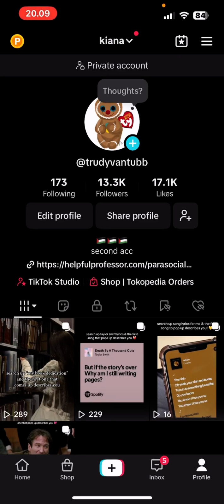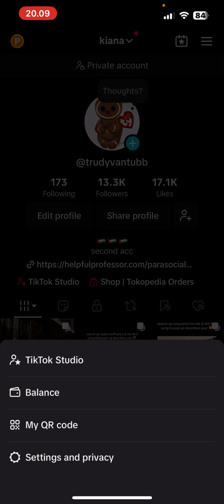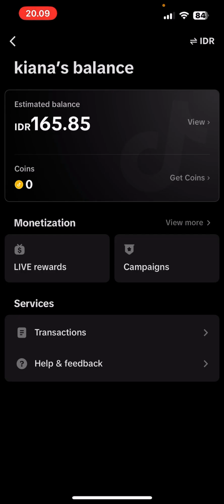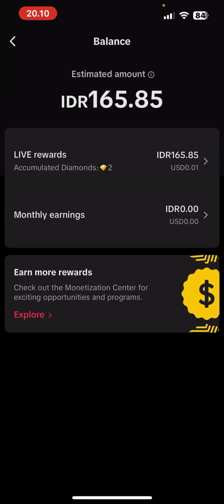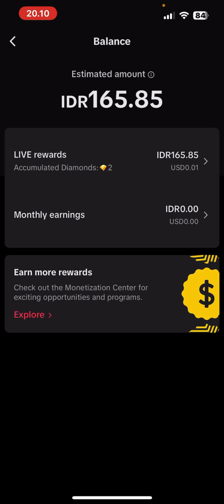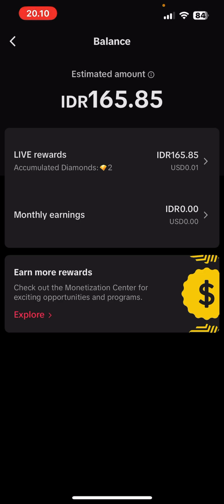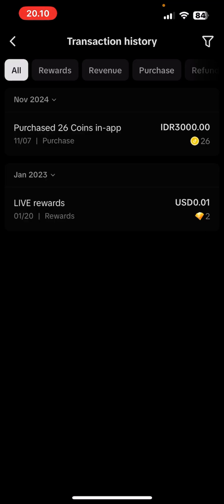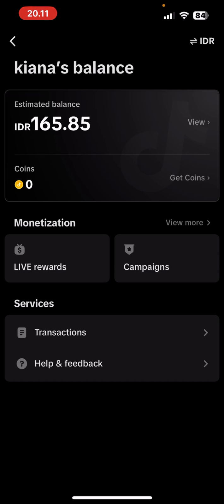💲 FAST: How To Remove Credit/Debit Card From TikTok Account (2025) - Full Guide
Remove credit card from TikTok account by watching this tutorial.